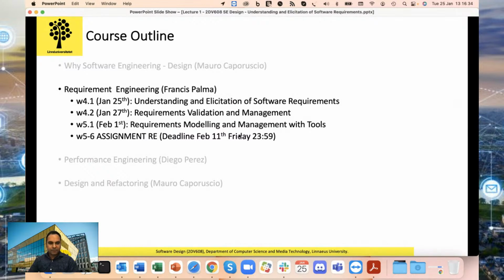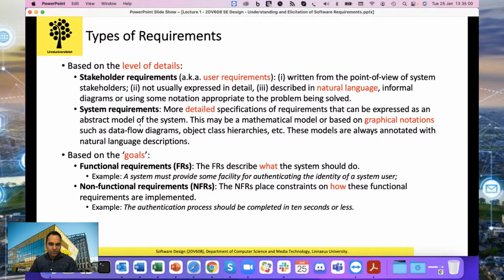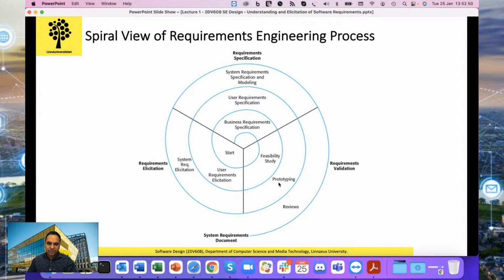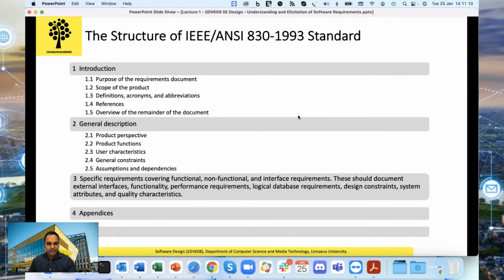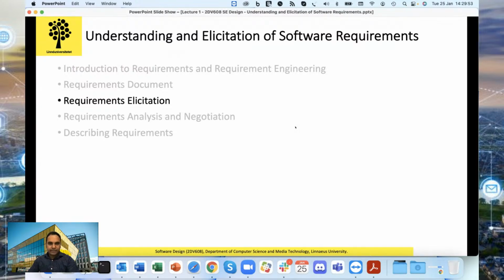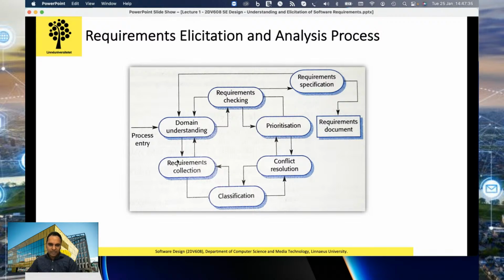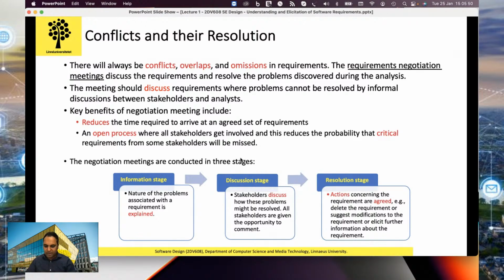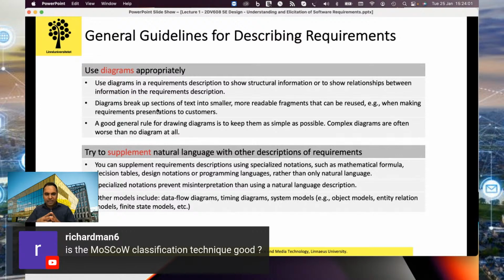22VT-2DV608 - Understanding and Elicitation of Software Requirements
22VT-2DV608 - Understanding and Elicitation of Software Requirements